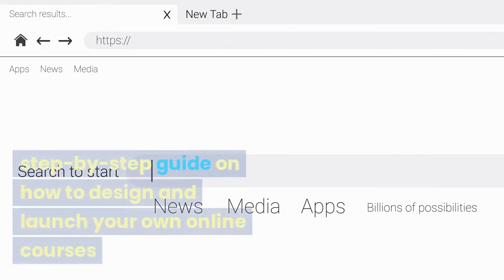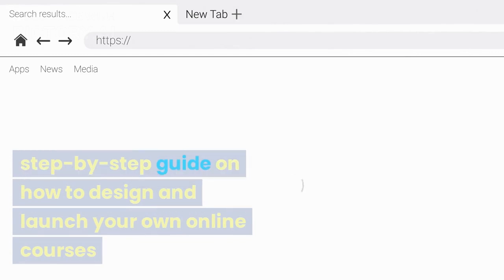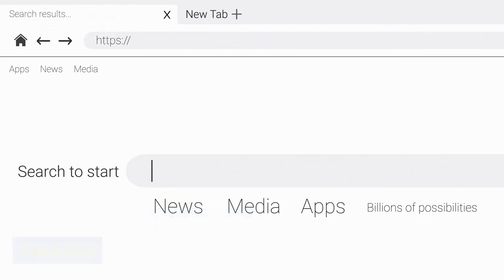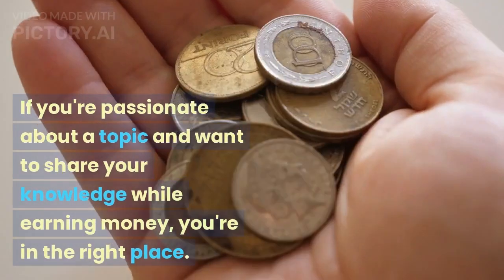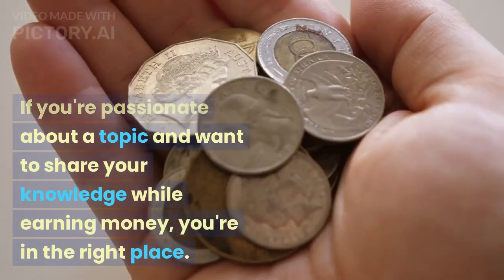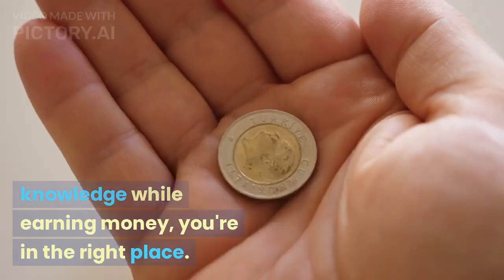How to Make Money Online 2023 : Step by Step Guide to Creating Profitable Online Courses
🔥 Ready to unlock a world of income opportunities from the comfort of your home? Look no further! In this comprehensive guide on "How to Make Money Online in 2023," we're diving deep into the art of creating and selling online courses that not only empower others but also fill your pockets!

🎓 Whether you're a seasoned professional, a hobby enthusiast, or a passionate expert, this step-by-step tutorial will walk you through the entire process of designing, developing, and launching successful online courses that generate passive income streams.

📚 What You'll Learn:

🌟 The current landscape of online education in 2023 and why it's a goldmine for income generation.
📝 Identifying your niche and audience: Uncover your expertise and find your tribe.
🎯 Structuring your course content: Craft compelling modules for maximum engagement and knowledge retention.
🖥️ Choosing the right platform: Explore top online course platforms to host your masterpiece.
🎬 Creating captivating video content: Pro tips for recording, editing, and delivering high-quality lessons.
💰 Pricing strategies: Strike the balance between value and revenue to attract eager learners.
🚀 Launching your course: A step-by-step roadmap to a successful launch that gets you noticed.
📈 Scaling for success: Strategies to expand your online course empire and boost your earnings.
🤝 Join us as we tap into the expertise of seasoned online instructors who've cracked the code to financial freedom. Our guests will share their real-world experiences, challenges, and triumphs, offering you invaluable insights on how to navigate this exciting digital landscape.

💡 The time to monetize your knowledge is NOW! Don't miss this opportunity to learn from the best and turn your passion into a lucrative online business.

(Note: This video is for educational and informational purposes only. Results may vary. Always do thorough research and consult with professionals before making any financial decisions.)